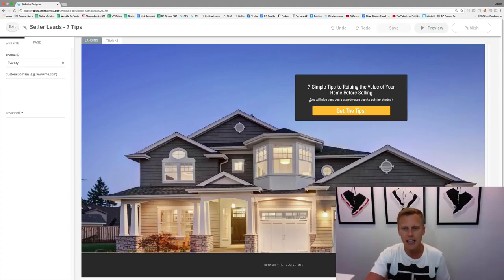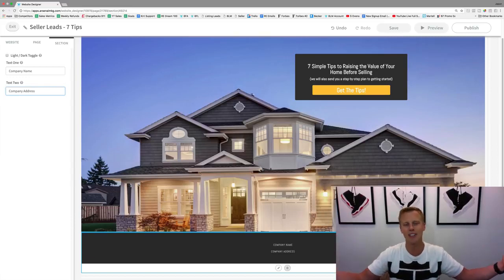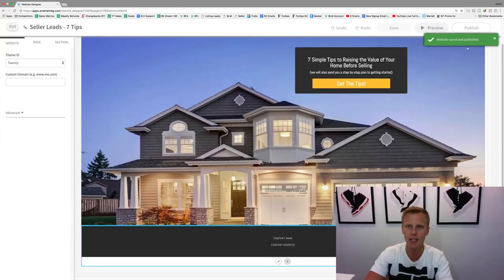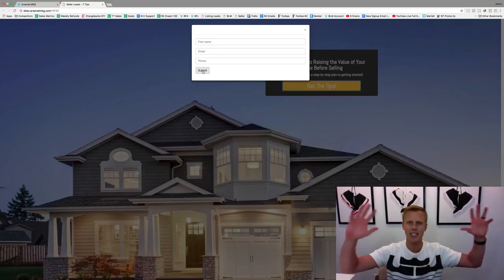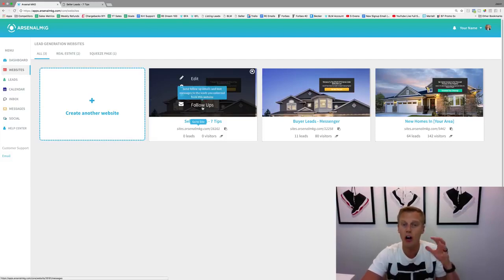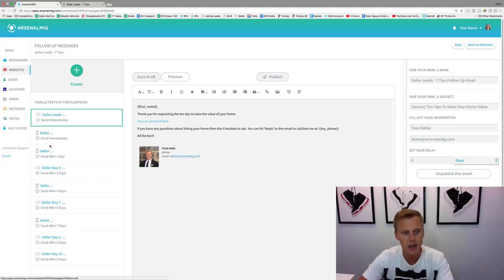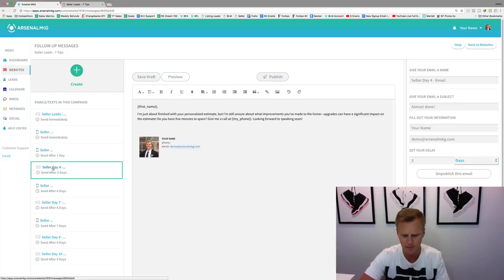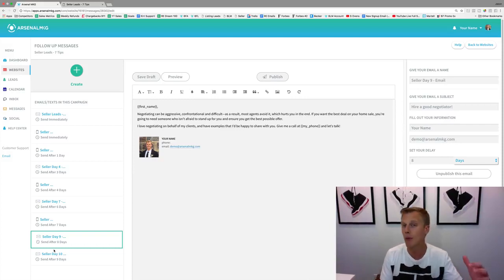Real Estate Lead Generation. Lead Page, Real Estate Emails & SMS Follow Up In Under 15 Seconds!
Jason Wardrop

How To Create A Real Estate Lead Page, Real Estate Emails & SMS Follow Up In Under 15 Seconds!

Real Estate Agents & Brokers

"The SIMPLE System A Real Estate Agent Newbie Used To 3X Their Commissions In Just 37 Days!"

Recommended Real Estate Videos:
How to Set Up Your Facebook Page Like a PRO to Maximize your Credibility and Leads

Loan Officers & Mortgage Brokers:

"The SIMPLE System A Mortgage Lender Newbie Used To 3X Their Commissions In Just 37 Days!”